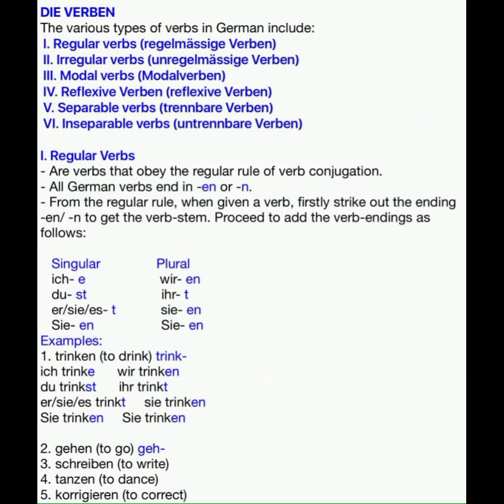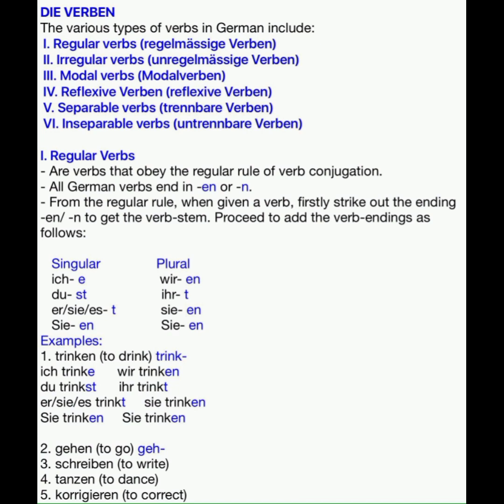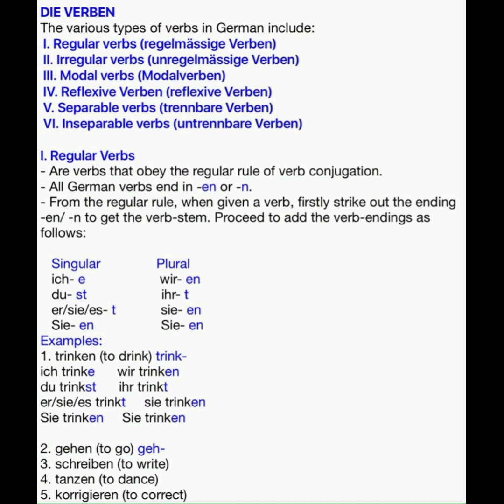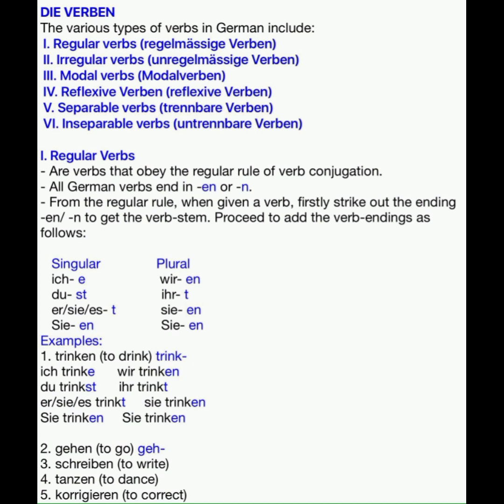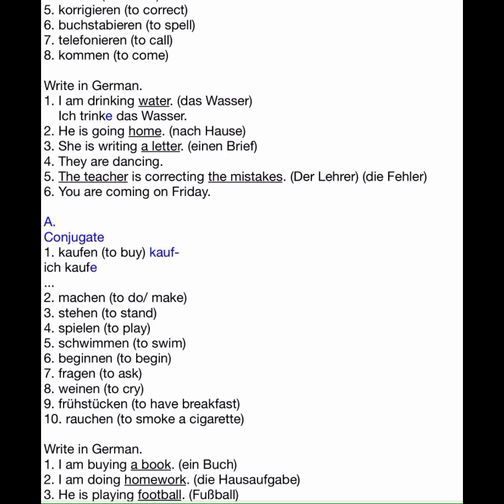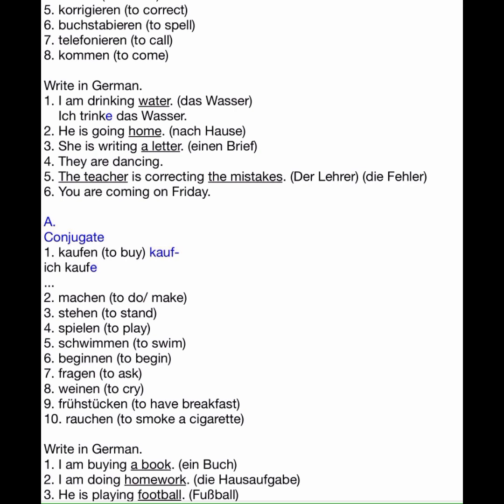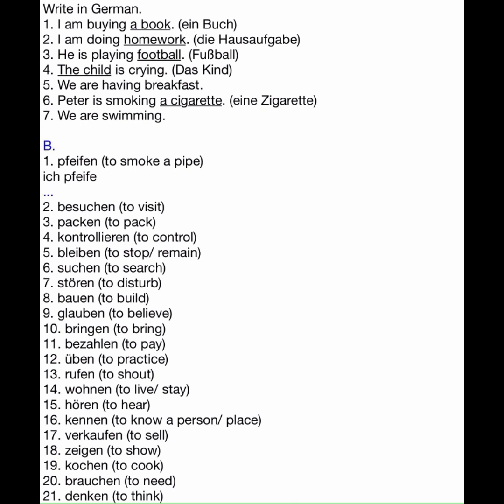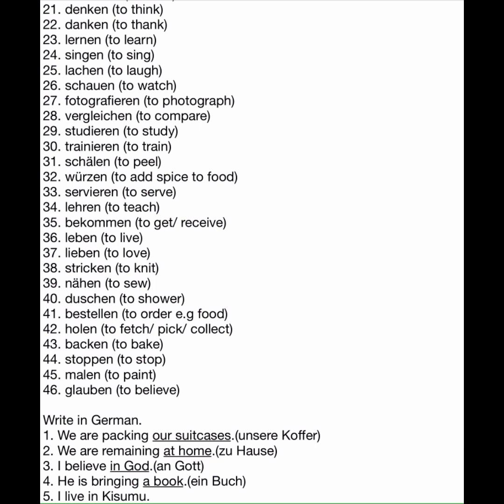DIE VERBEN 1 | Regular Verbs |German Verbs | Learning German